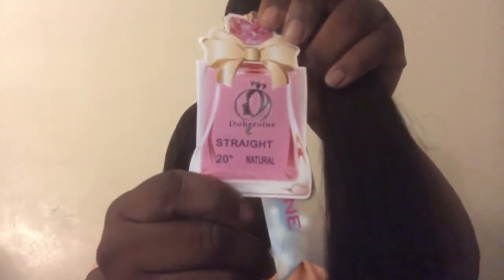Affordable Doheroine hair from amazon unboxing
Hey my name is Tareena better known as Ladythairstyles. I am from Connecticut.

16,18,20 14" closure

(( This is not a sponsored video I purchased hair with my own money))